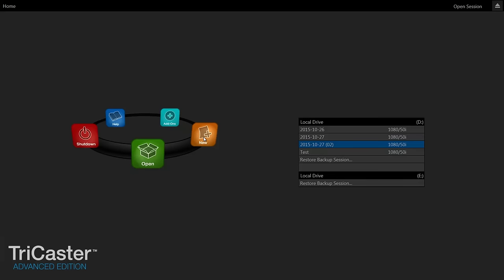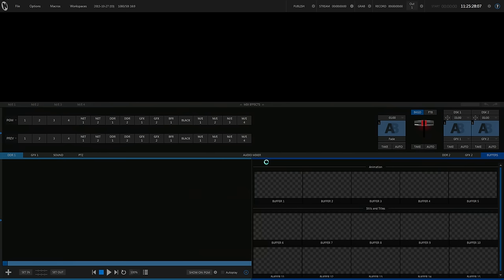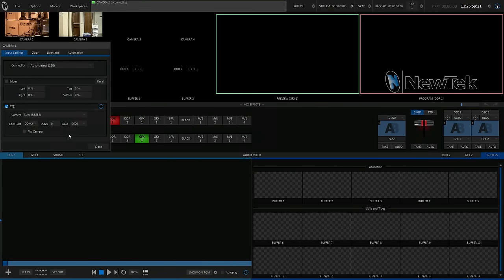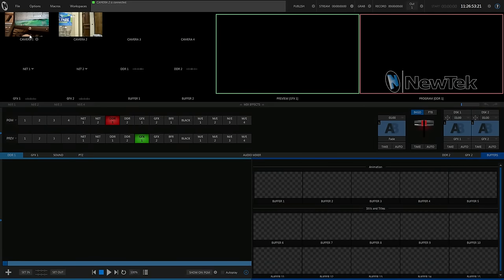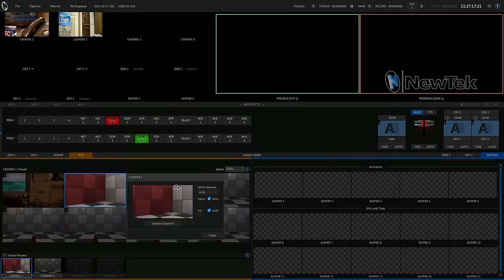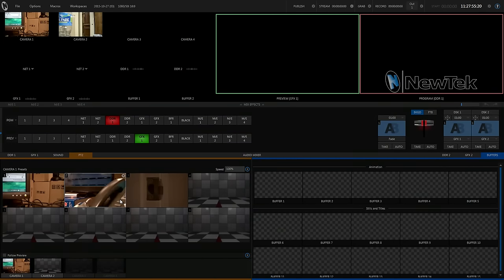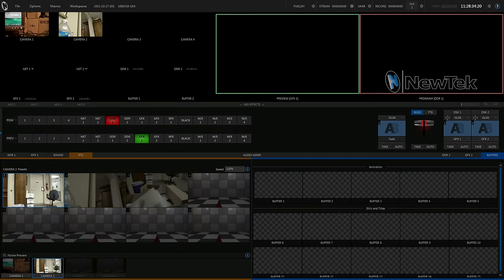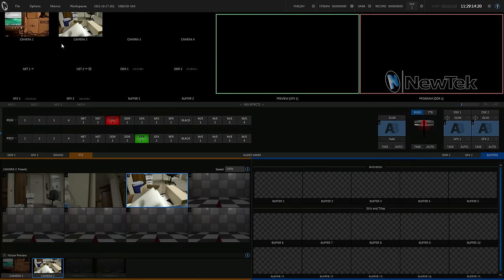PTZOptics TriCaster Mini camera control integration walkthrough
PTZOptics cameras are fully compatible with the NewTek TriCaster Mini, 410, 460, 860 and 8000. In this video Andy Chatfield demonstrates how to set up the Tricaster Mini without a decimeter in 1080i50.